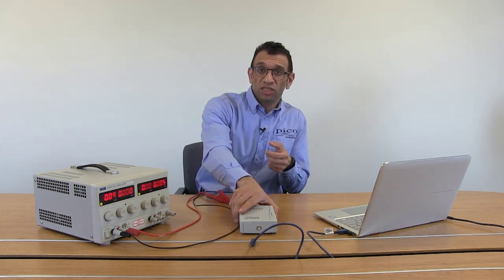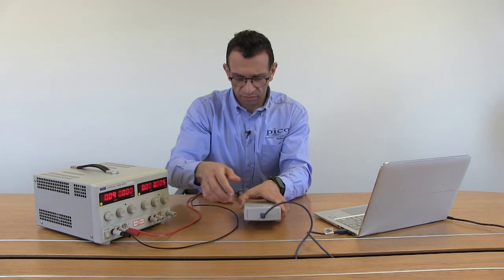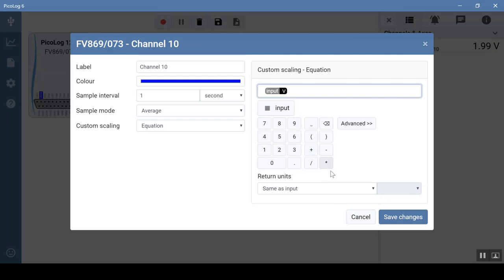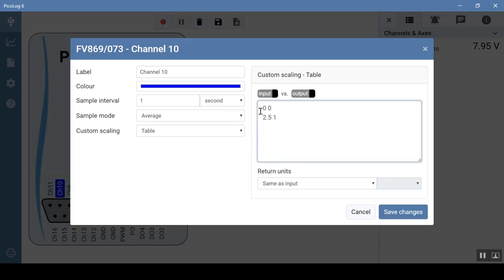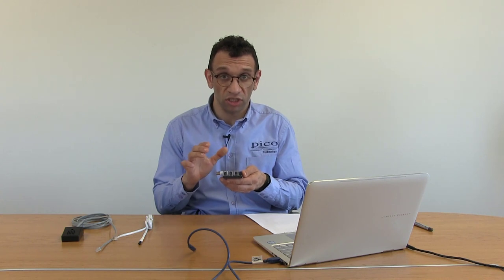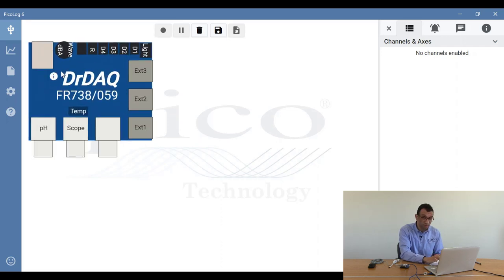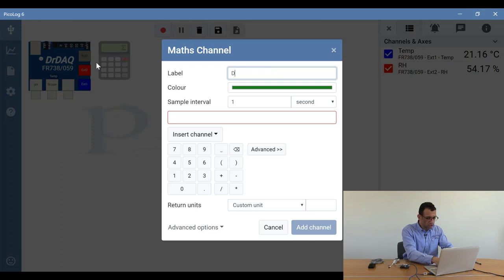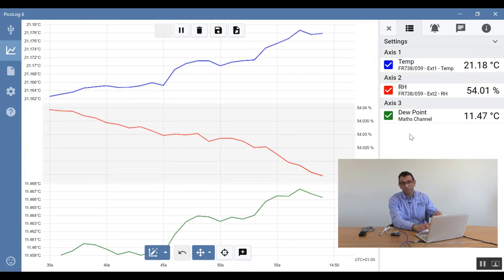Getting started with PicoLog 6 - Part 3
This month, we show you some of the more advanced features in PicoLog 6, the software for Pico data loggers.

First we show custom scaling using an equation and a lookup table. Next, we use a DrDAQ with temperature and humidity sensors to calculate and plot dew point using the math channel function.